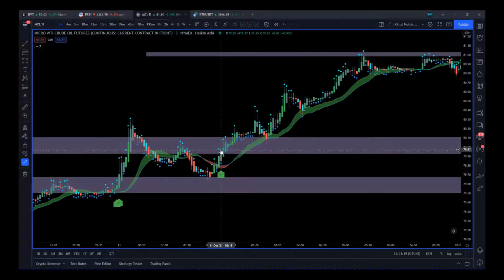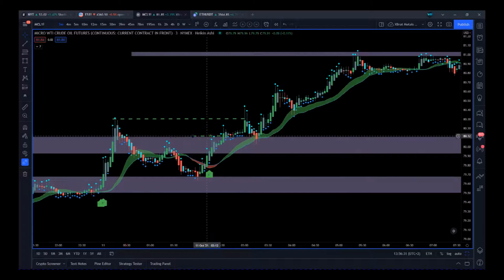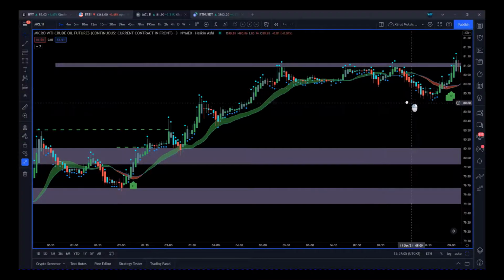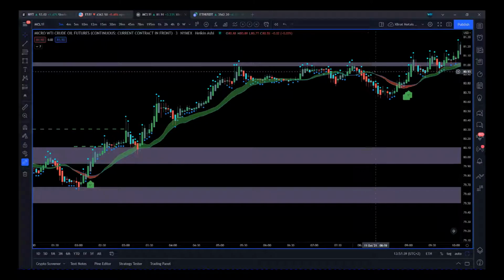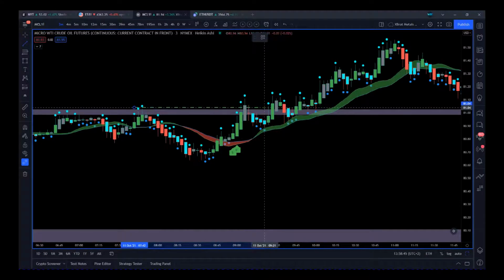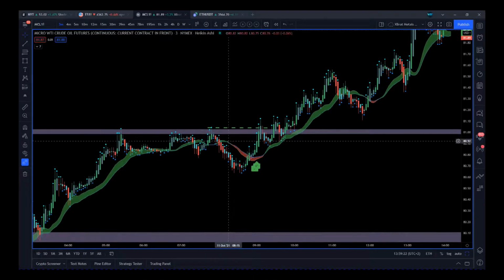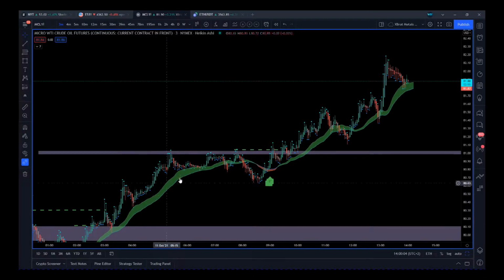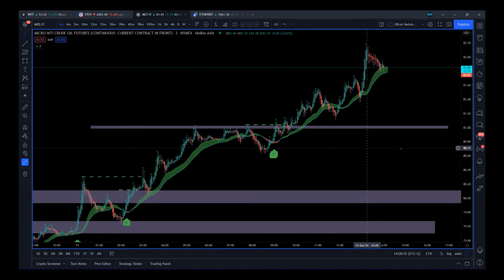👉Micro Oil Futures Trading Tutorial - Cradle 2 Grave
Paul a comprehensive analysis of Support and Resistance Zones on micro oil futures from the previous day. He also explores potential trading opportunities in Asian and European session futures by utilizing the xbratalgo signals. Furthermore, he imparts effective trade management strategies, emphasizing the utilization of "The Manager."

The xBratAlgo and The Manger fort eh "Cradle to Grave" Futures trading indicators bundle for TradingView, NinjaTrader, ThinkorSwim, Motivewave and TradeStation trading platforms - Choose your Platform